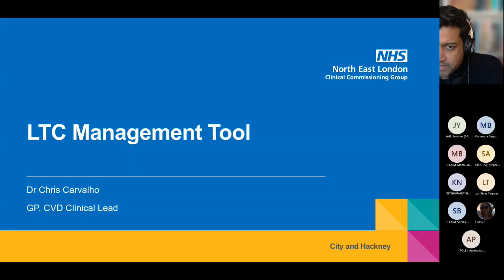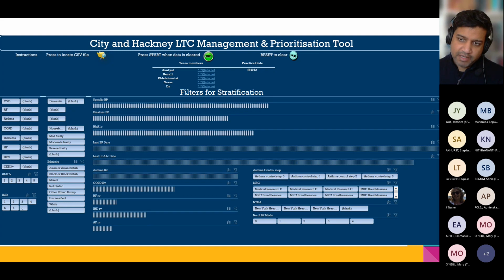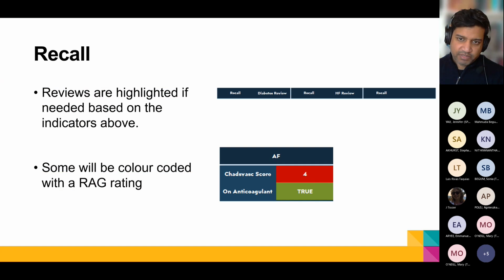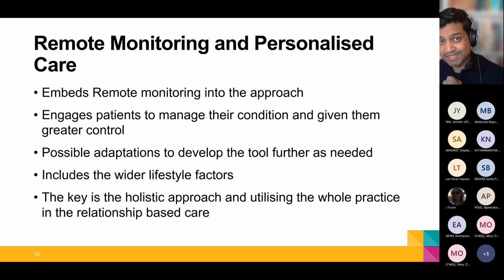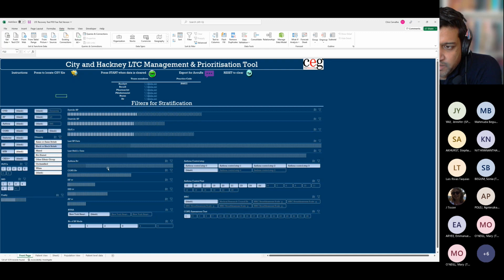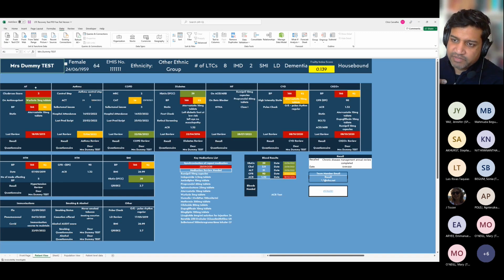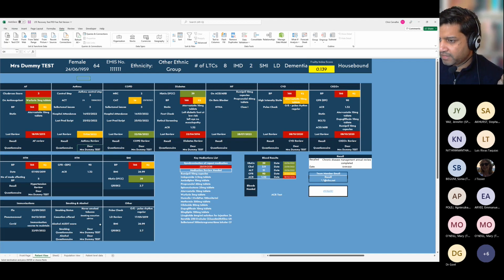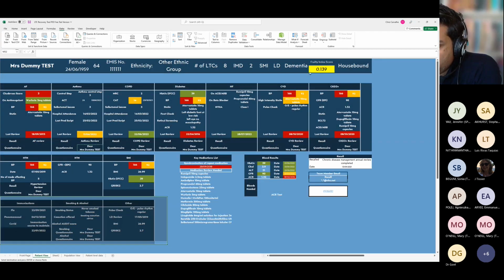Webinar: LTC Recovery tool pilot in City and Hackney, 14 December 2022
Dr Chris Carvalho and facilitator Jo Tissier present the CEG Long Term Conditions Recovery tool, which is pilot phase in practices in City and Hackney.